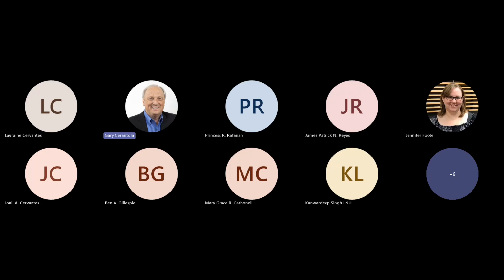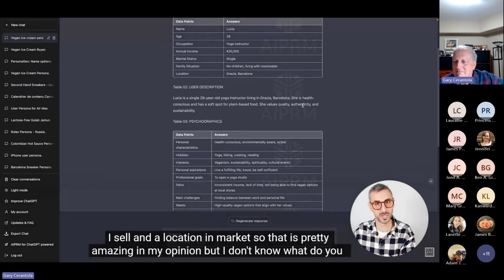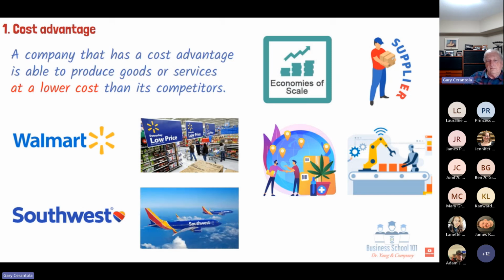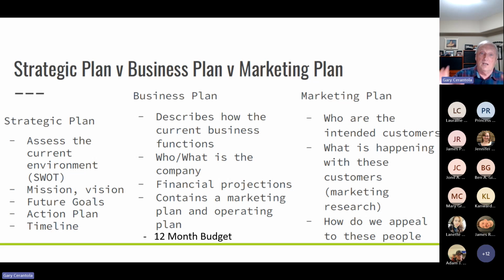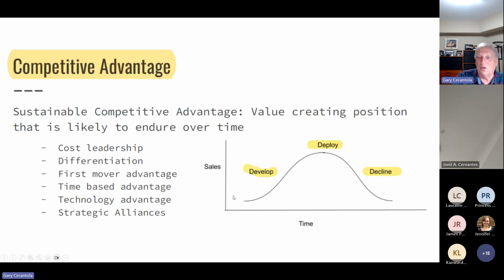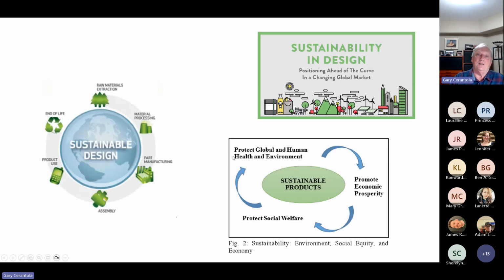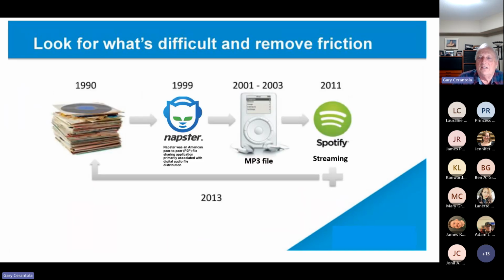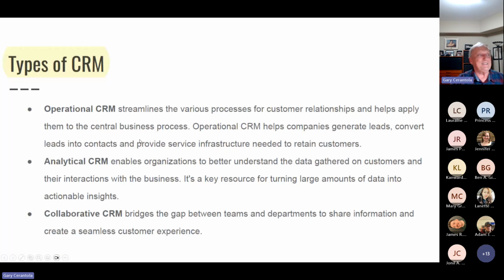Bus2110 Z 3167 Mar 18 Topic 10 WEBINAR Video Record. How to manage products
Bus2110 Z 3167 March 18 - Topic 10 Recording - Management Principles Video Recording YouTube Now available.
How do manage products (Part of Test #3)
In Topic 10, we explore key marketing and product decisions. What is your company's competitive advantage? What information can we obtain from marketing research? How can we use technology to manage customer relationships?